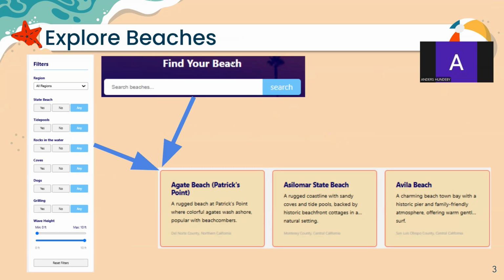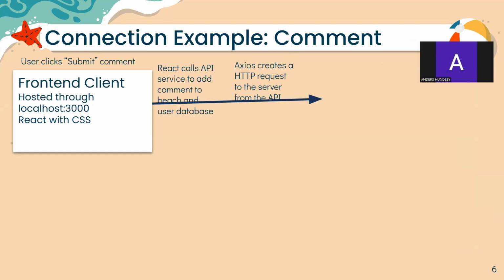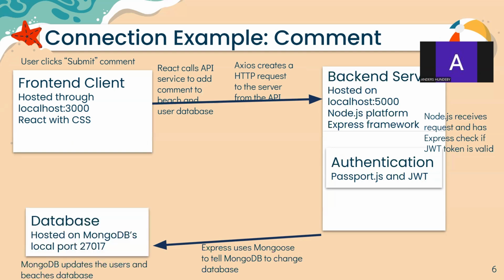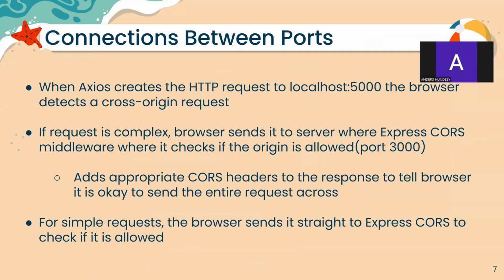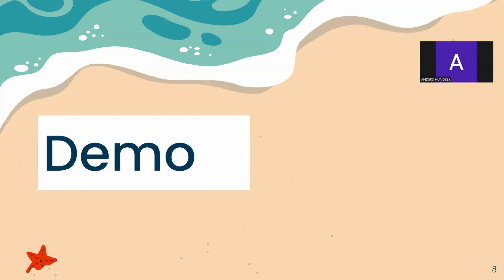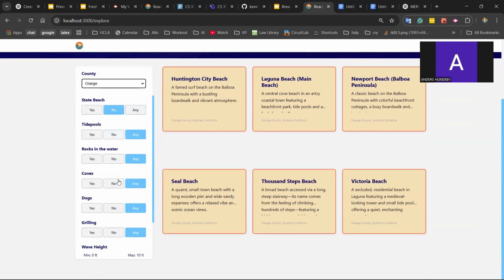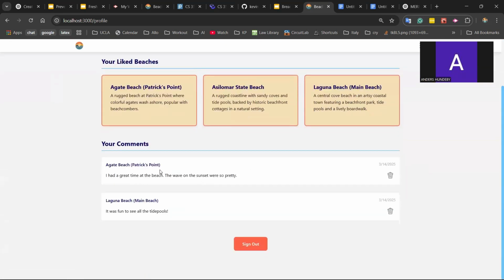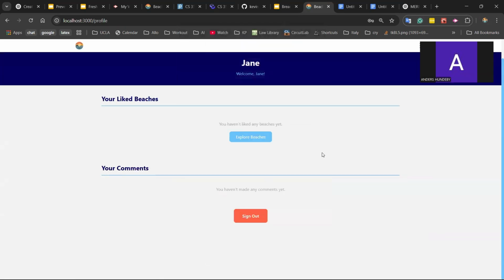BeachBreak Presentation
BreakBreak Presentation
CS35L